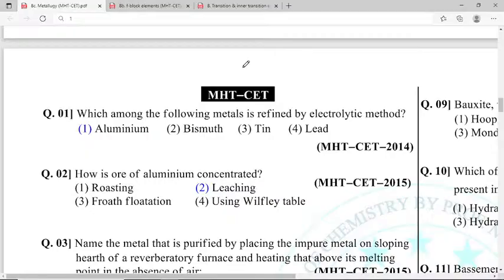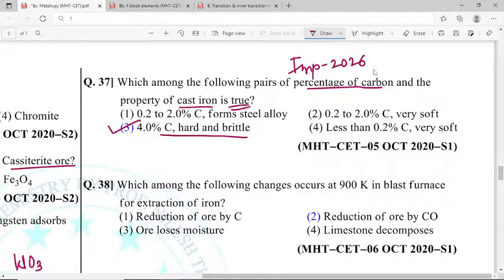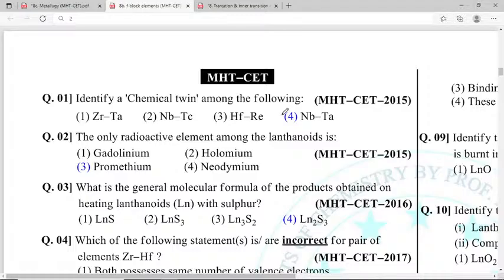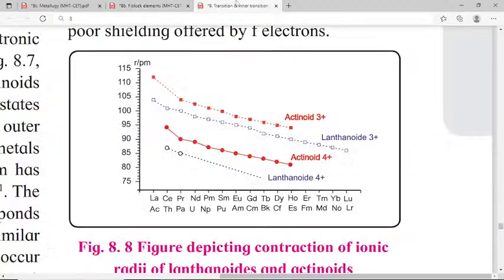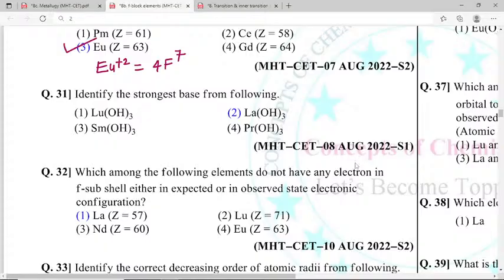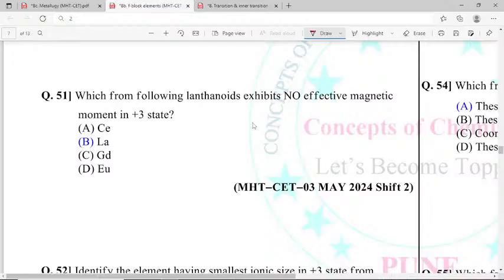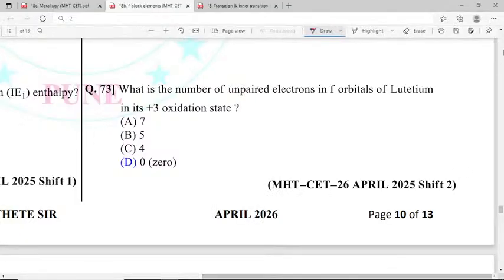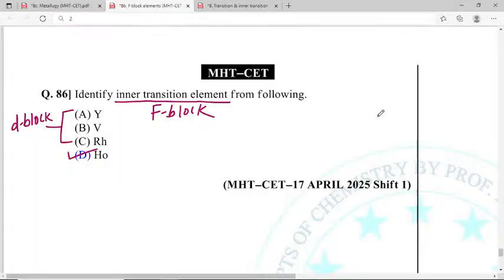Transition & Inner Transition Elements I MHT CET 2026 I Chemistry